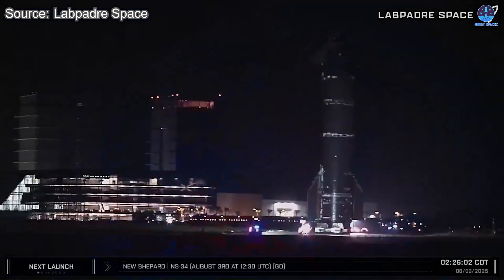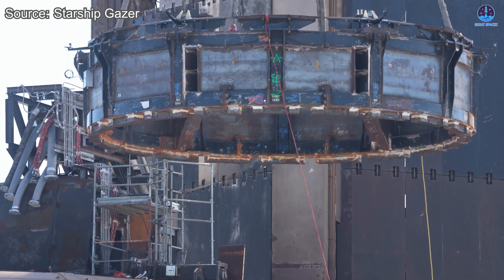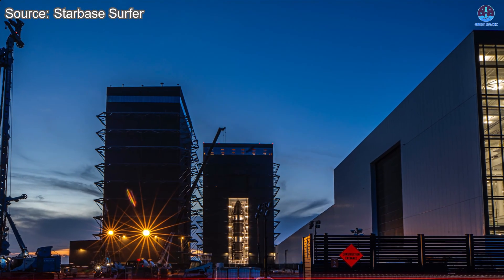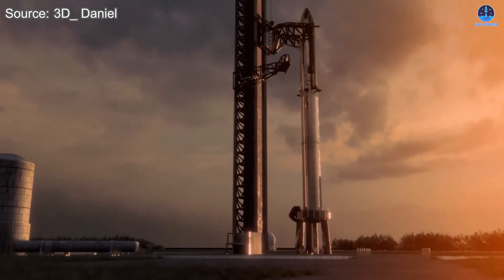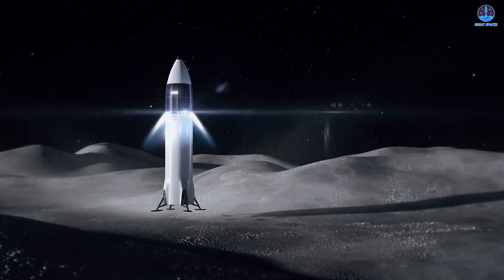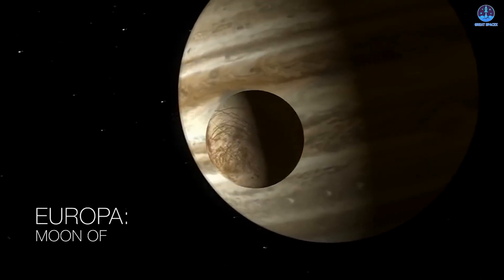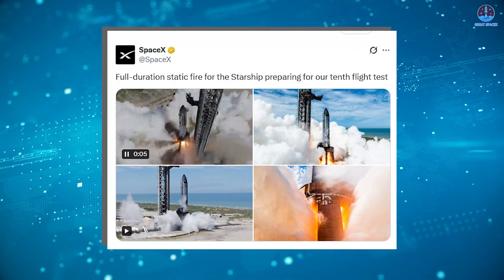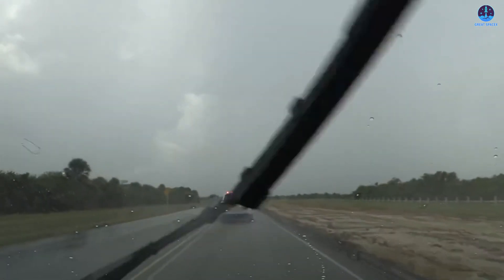Confusion at Starbase: Ship 37 Static Fire Retry, Catch Canceled for Flight 10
This isn’t good. Ground tests for Starship S37 are done, but unusual activity at Pad-1 suggests possible issues. Could another test be coming—and will it delay the launch?
Meanwhile, new concerns are emerging about Moon Base plans due to moonquakes. But there’s also good news ahead, including updates on Starship’s Florida expansion and the Europa Clipper mission.
Let’s dive in on today’s episode of Great SpaceX.
The recent tests involving Starship S37 have sparked a wave of excitement, as they mark the long-awaited return of Starship activity following the most recent launch incident. These tests not only signal progress but also renew public attention on the next phase of development. However, alongside this excitement, several unexpected developments are now raising questions about what might happen next.
Currently, S37 has been moved back into Mega Bay 2, which usually signals that major testing has concluded. In parallel, the OLM (Orbital Launch Mount) test system that was used during the S37 static fires is being dismantled. The test stand itself is now being relocated to the Sanchez Site, where it will be kept in storage for potential future use as a backup system.
What is more surprising, however, is that new systems are not the only ones being moved. Some unusual activity has recently been spotted at Pad-1. Most notably, 15 out of the 20 booster hold-down clamps have been removed from the OLM. These clamp arms are critical components designed to secure the Super Heavy booster during pre-launch operations. According to standard procedure, after a ship test is completed, the pad is usually refurbished in preparation for the next mission. In this case, that would involve bringing Booster 16 to the pad for integration.
However, with the removal of most of the clamp arms, Booster 16 cannot be placed on the launch mount unless those systems are restored or replaced. That suggests a disruption in the expected flow of operations, and it raises a critical question: why would SpaceX remove such essential hardware at this particular stage?
The most widely discussed theory is that SpaceX intends to conduct another round of testing with S37. While the recent static fire tests appeared successful to the naked eye, there is speculation that the data collected may not have met internal performance benchmarks. Observers have pointed out that the six-engine static fire test lasted just over ten seconds, which is much shorter than the one-minute tests performed on more recent prototypes. This shorter duration suggests that SpaceX may have been aiming to verify specific performance parameters without pushing the engines to full operational limits.
If this theory is true, SpaceX might be planning a more extensive test to explore engine flexibility and endurance in preparation for Flight 10. However, this idea is complicated by the fact that SpaceX has already removed the test systems and moved the stand to storage. To retest S37, they would need to reinstall the testing infrastructure, transfer the vehicle back onto the stand, and repeat the procedures. That process would take a considerable amount of time and effort.
If SpaceX does pursue this option, it would likely delay Flight 10. The timeline would have to account for rebuilding the test platform, moving and re-integrating S37, conducting the test, and then returning it to Mega Bay 2 for final checkouts and installation. This entire sequence could take one to two weeks. Given that the projected timeline for Flight 10 had originally targeted mid-August, such a delay would almost certainly push the launch window further out. However, if an additional test increases the reliability of the vehicle and improves mission success, it might be a worthwhile trade-off.